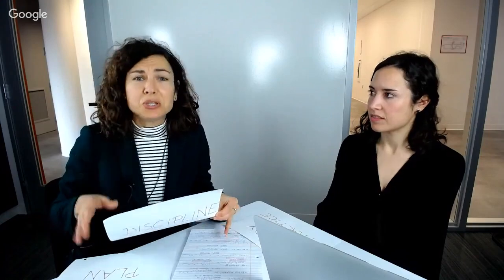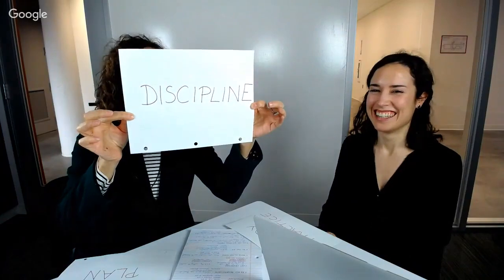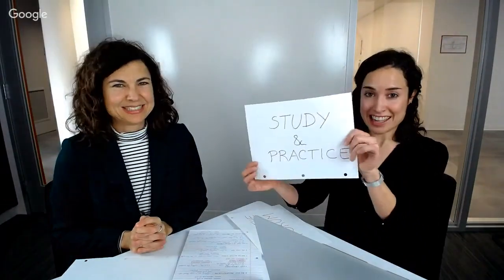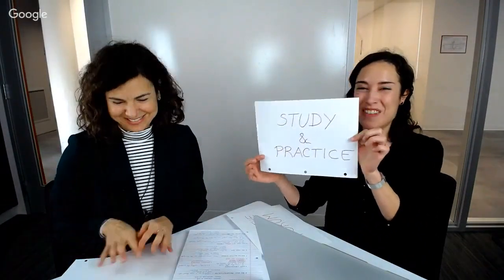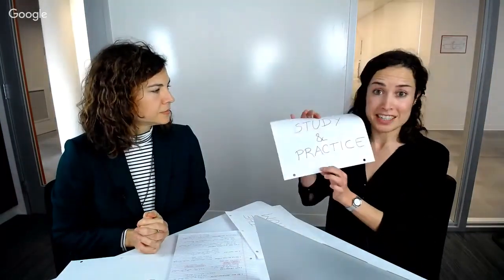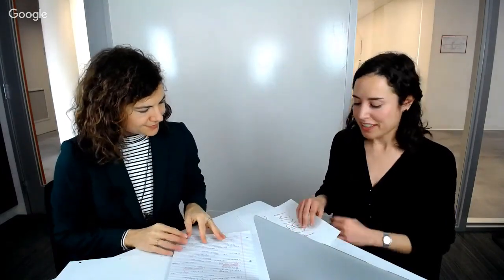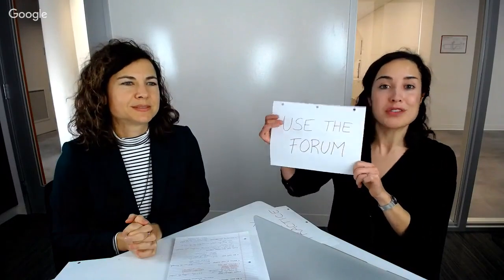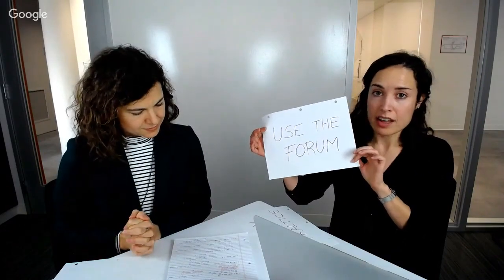MITx MicroMasters Program Overview & SC1x Valuable Tips - 1B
Q&A Section to the MITx MicroMasters program in SCM, an overview of the SC1x course and some valuable tips on how to complete it successfully and earn an SCx certificate!
Hosted by: Dr. Eva Ponce, Executive Director of the MITx MicroMasters Program in SCM, and Dr. Inma Borrella, Postdoctoral Associate and SC1x course lead.